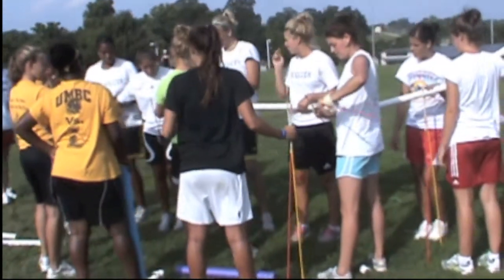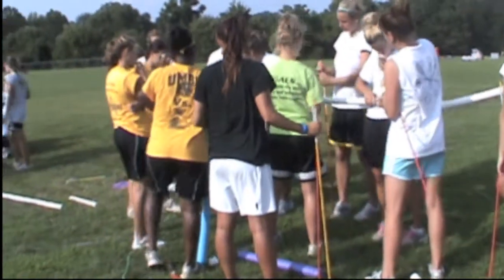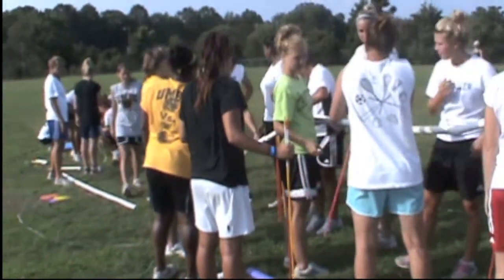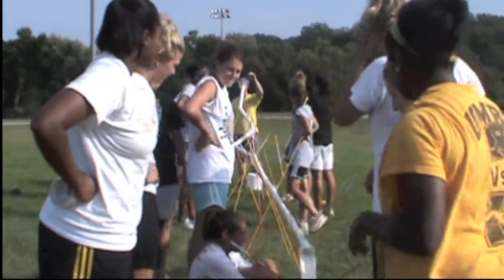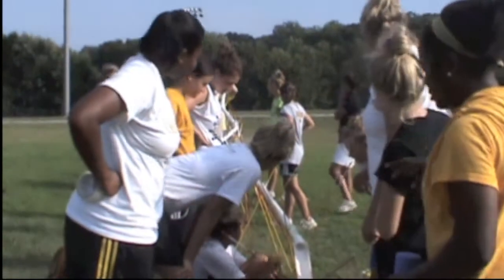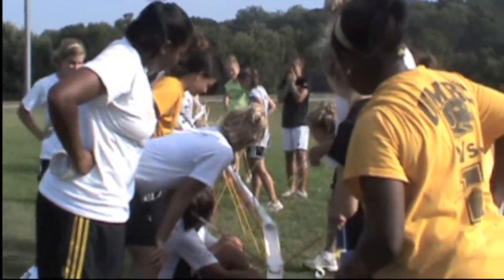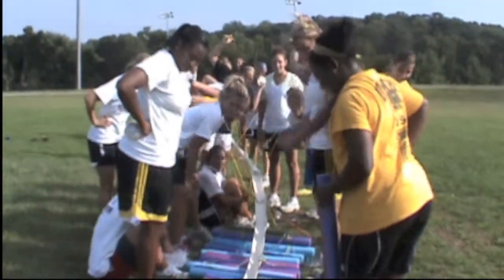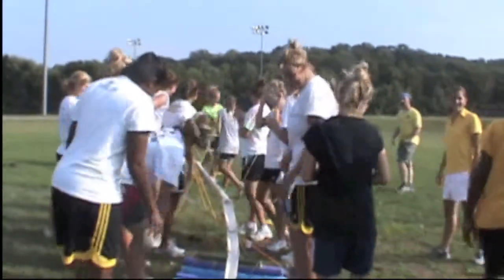UMBC Pipeline 081109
The UMBC Women's Soccer Team taking part in a team building exercise called "The Pipeline Challenge."  The team must construct a 35 foot long aqueduct using PVC pipes, elbows, tape, and dowel rods.  The goal is to roll a marble down the free-standing structure and have it land in a bucket at the end of the line.